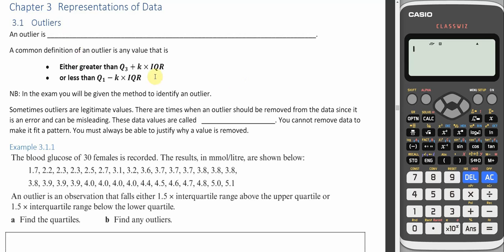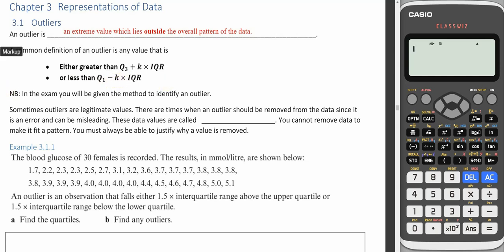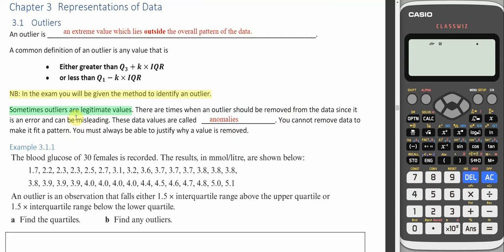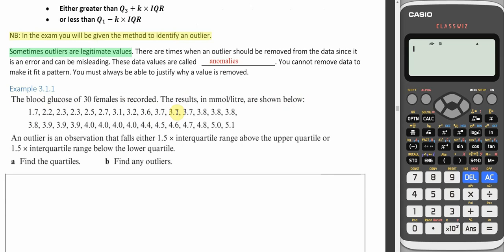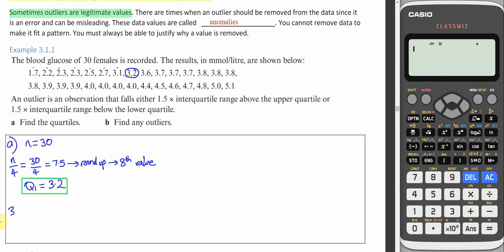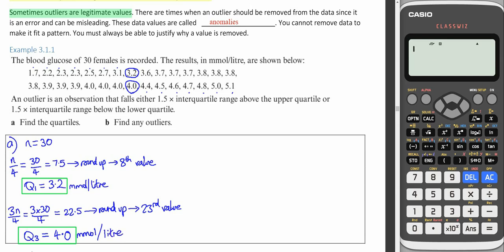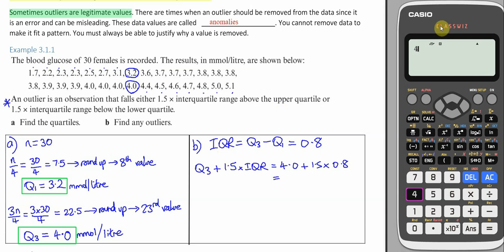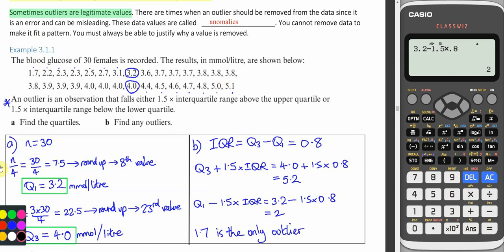Outliers: AS Maths Statistics 3.1 and Example 3.1.1